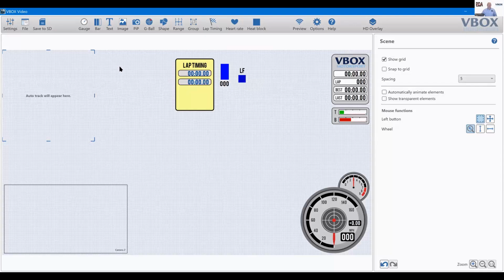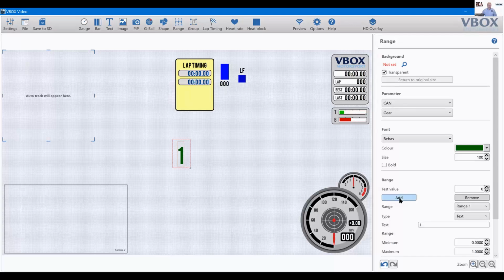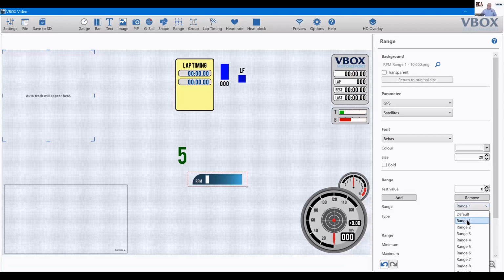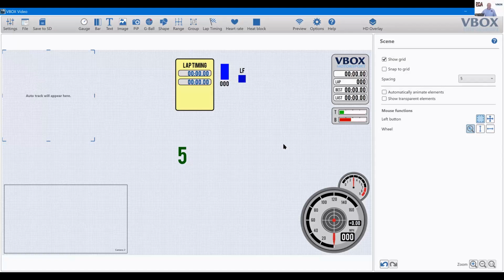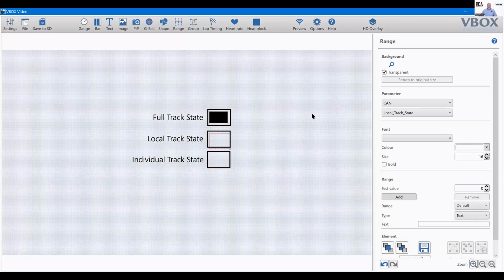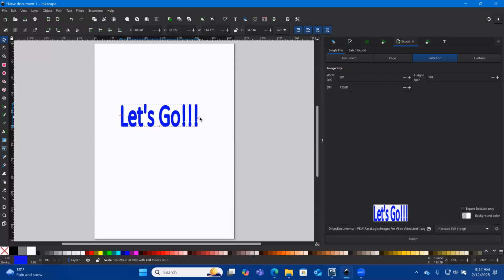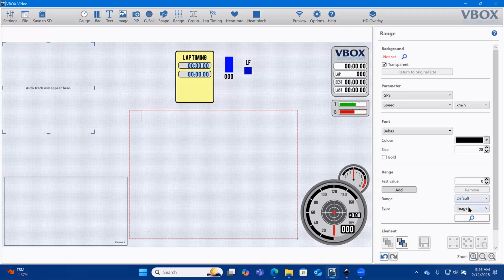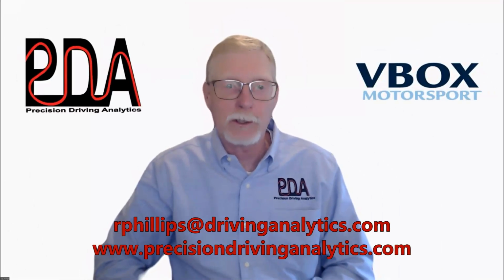VBox Video Tutorial Part 4 -- Using Ranges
In this video I talk about the use of the Range function in VBox Video software.